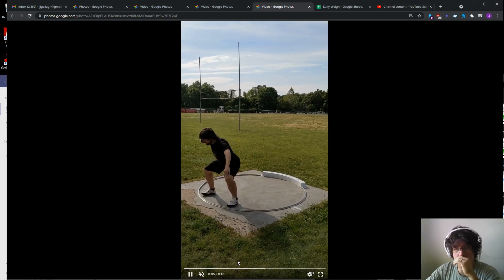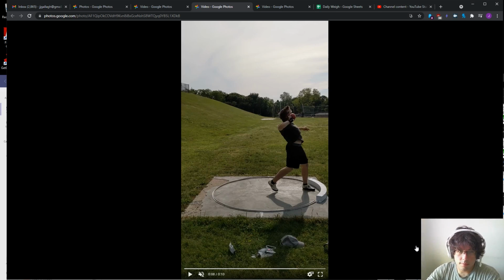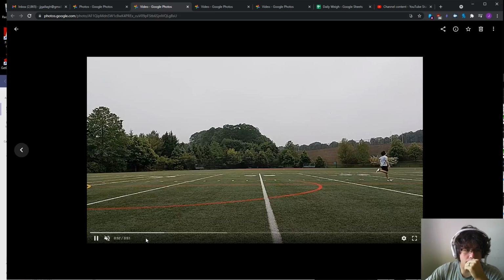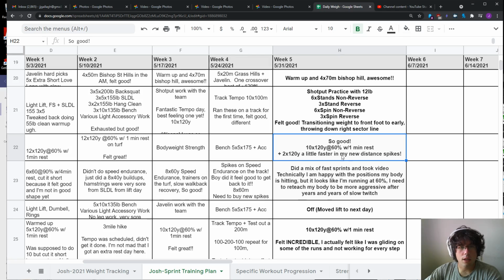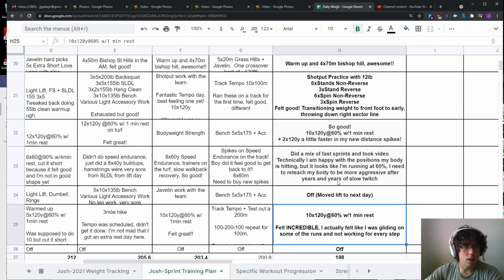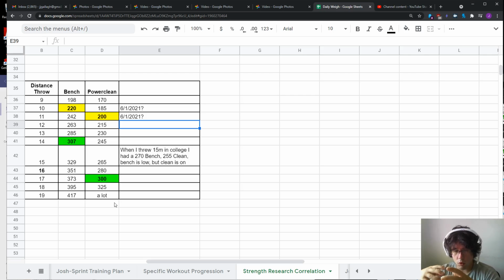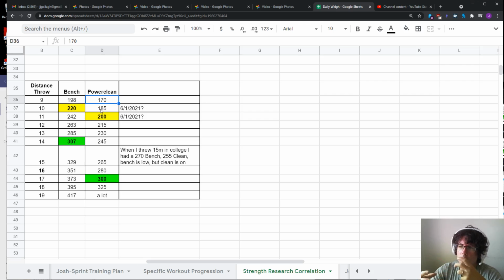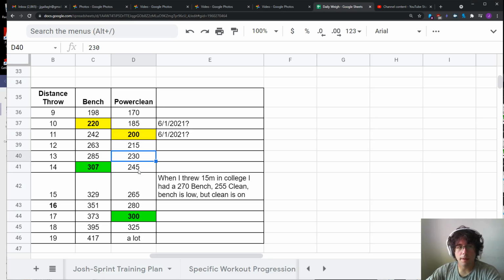Decathlon Training 2021 Week 5 Log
Another solid week of training! Feedback is always appreciated!